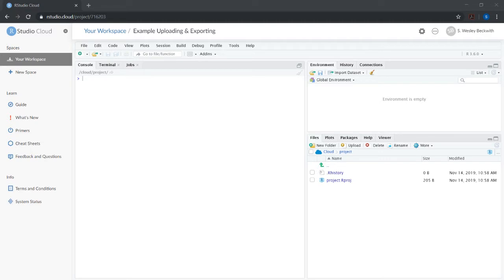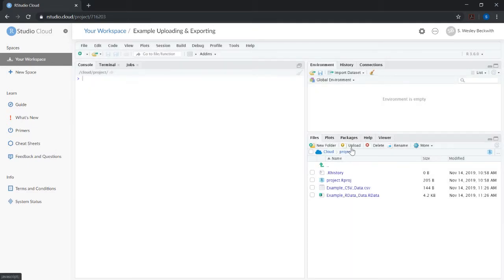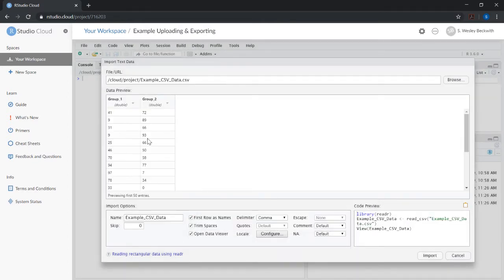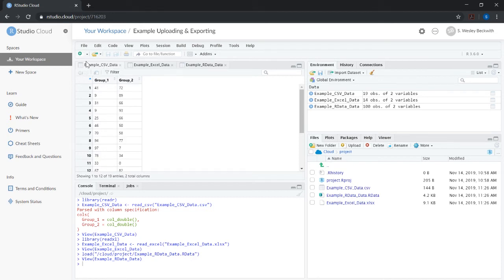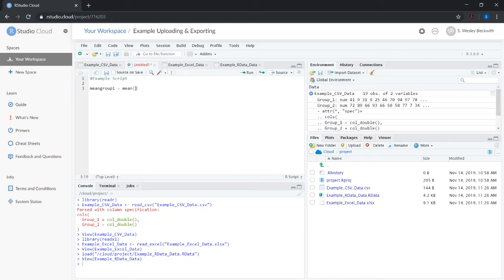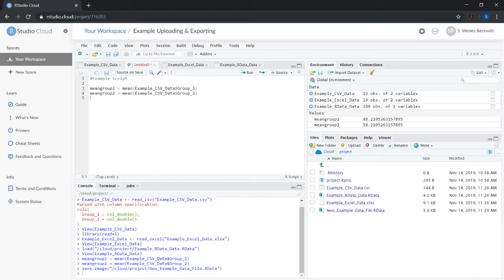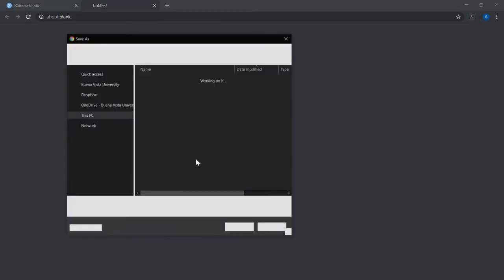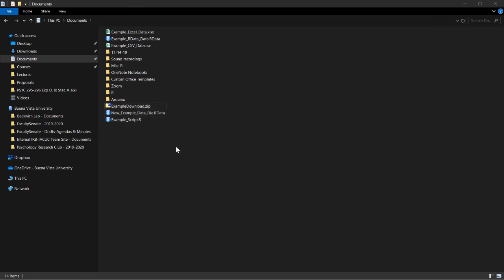RStudio Cloud: Uploading & Exporting Files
This video covers how to export and upload files to and from RStudio Cloud.